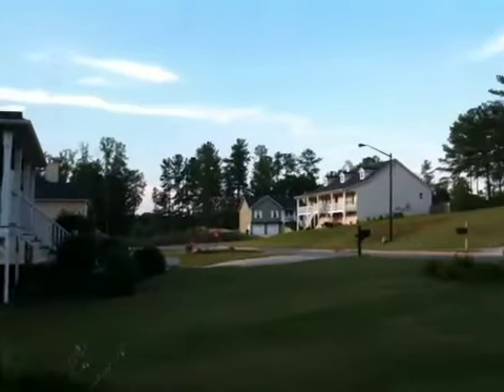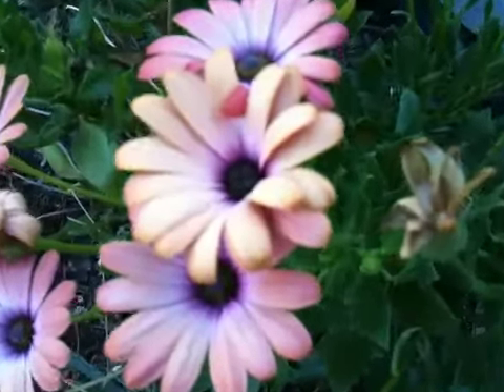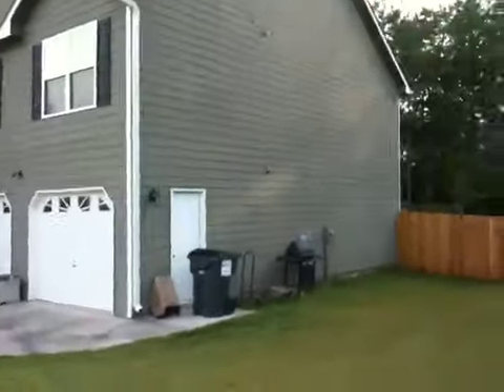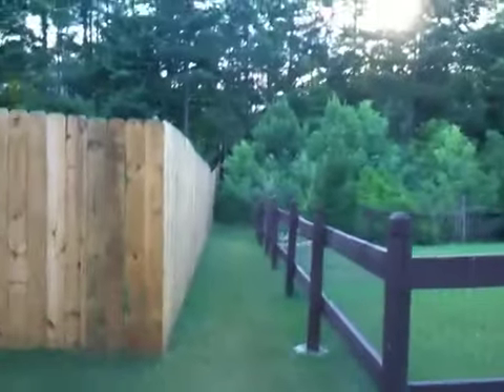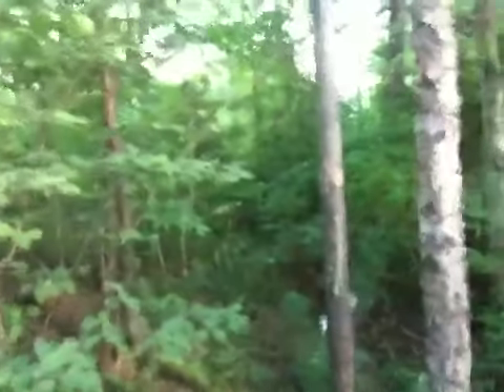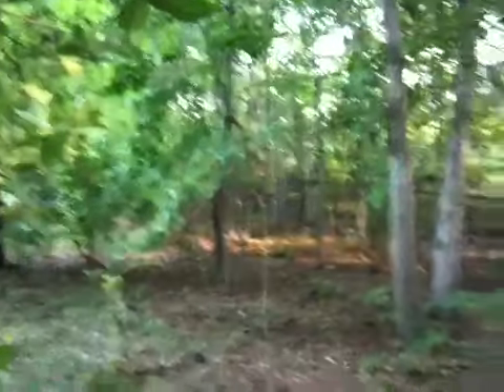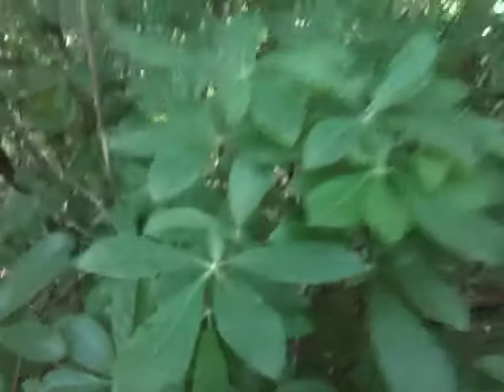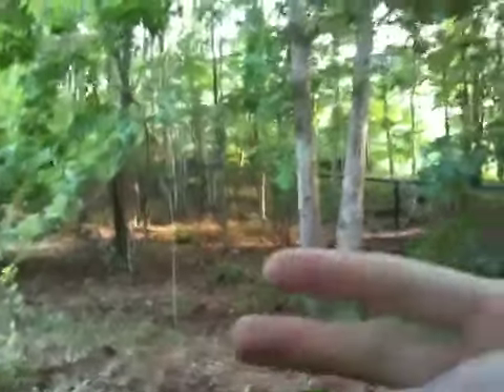iPhone 3GS Video Recording (Landscape) Test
Hey guys, this is part two of a series of tests using the iPhone's video camera. I show a variety of lighting conditions and how the camera looks in different places. Hope you enjoy and I'll catch you guys tomorrow for more vids! PeACE